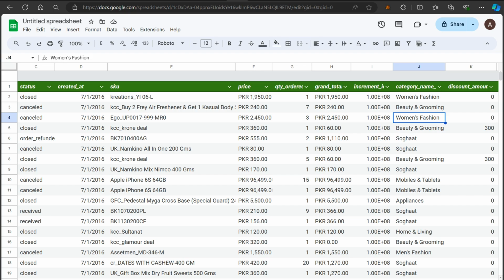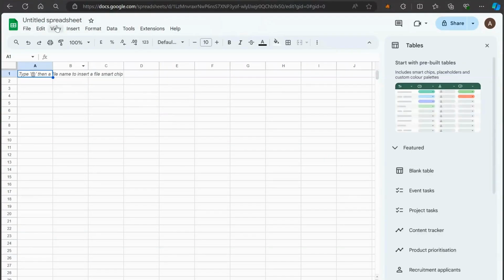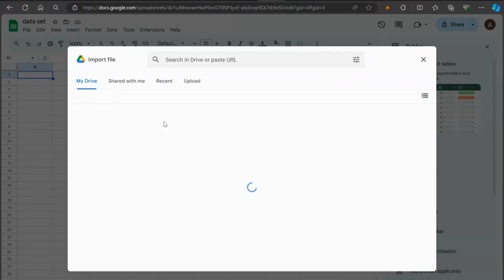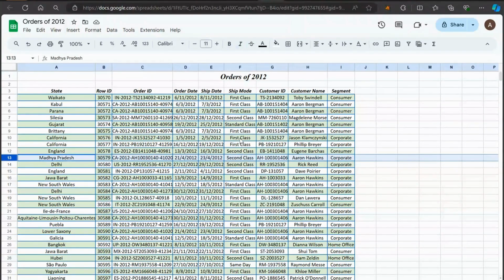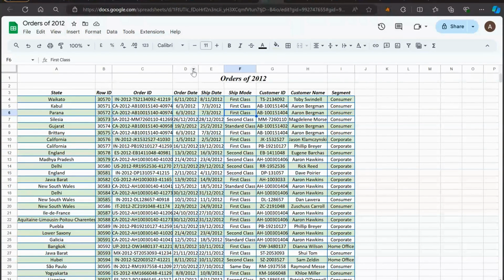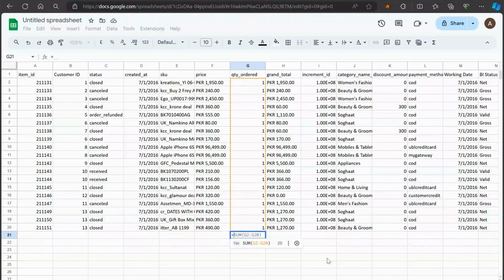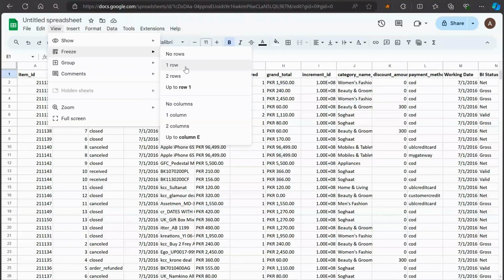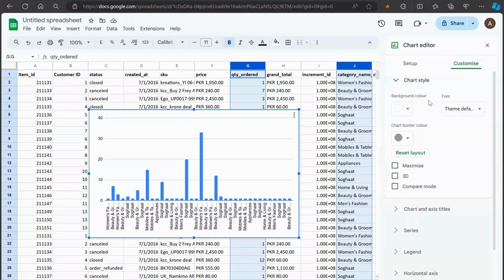Google Sheets Tutorial for Beginners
in this tutorial, Learn the Basics Fast about google sheets